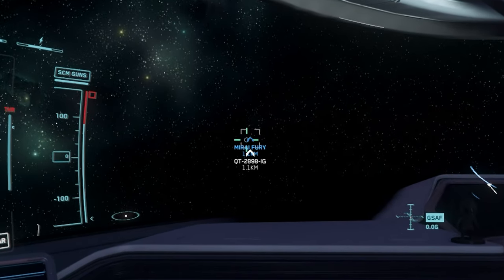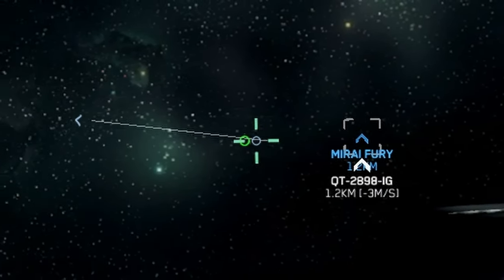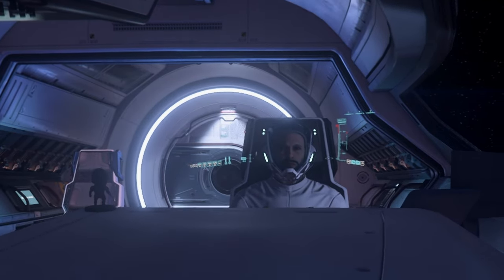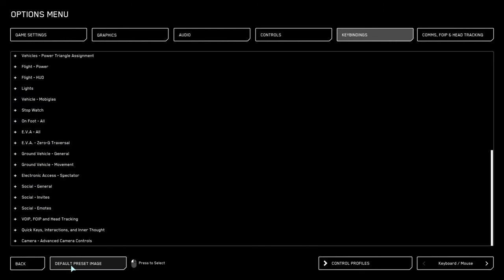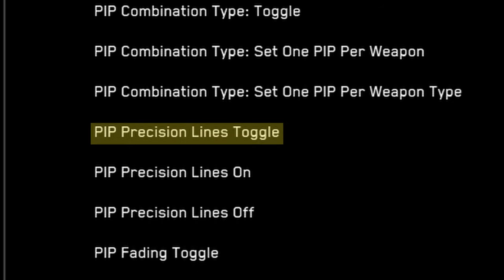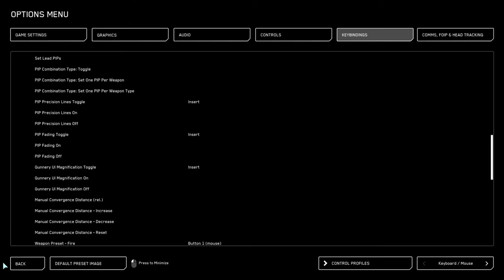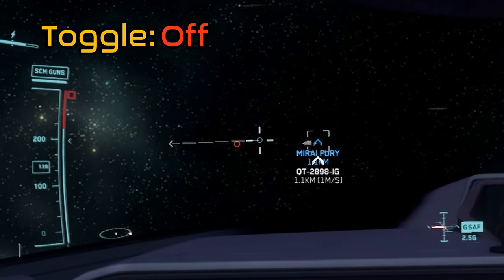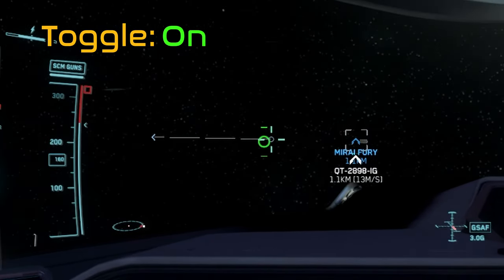Star Citizen: Quick Tips - Combat Pip Improvements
Quick Tips are short and to the point videos that will help improve your experience in Star Citizen!

In this video, I show you an easy way to improve your ship to ship combat skills!